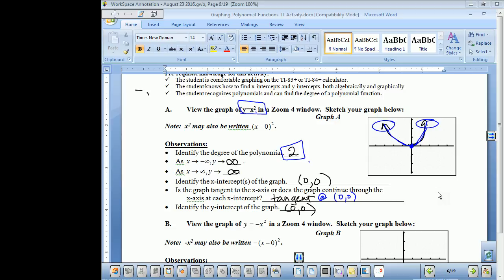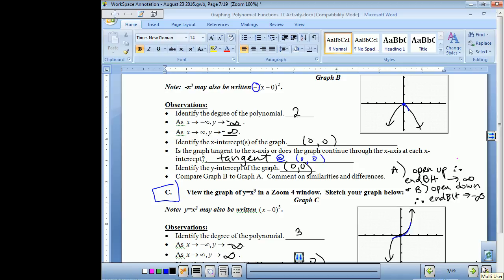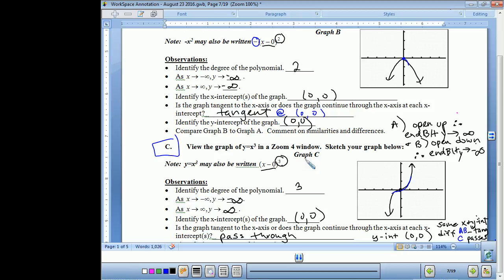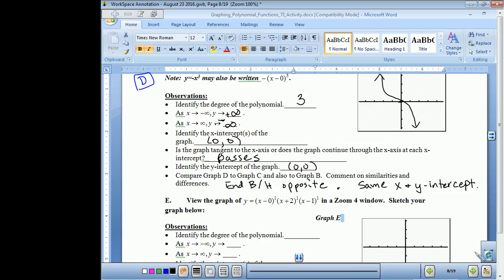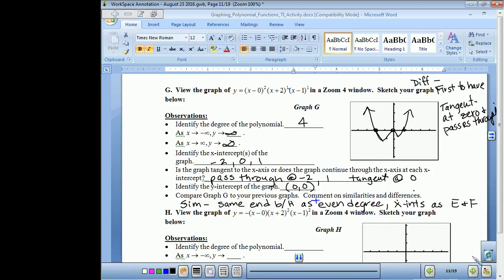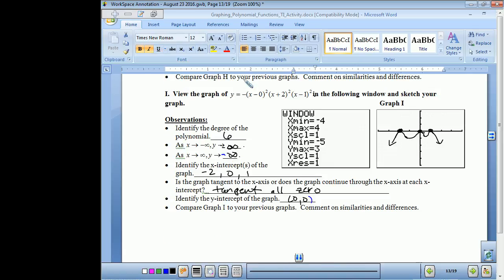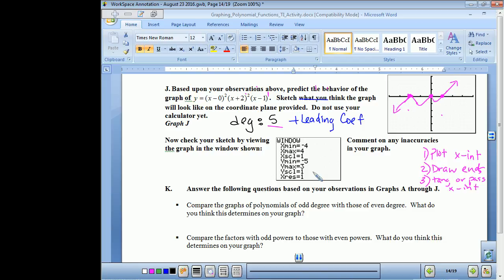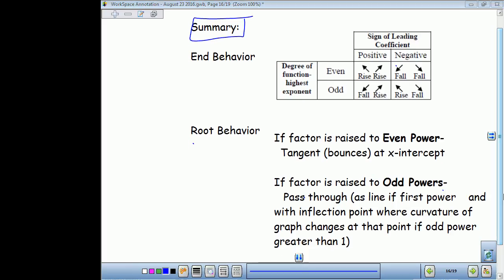Alg II 8 23 16